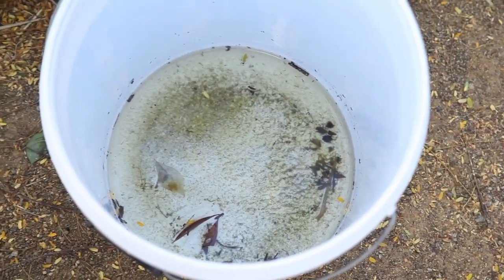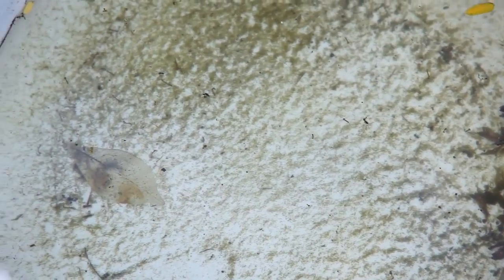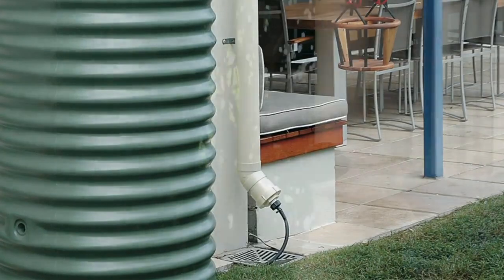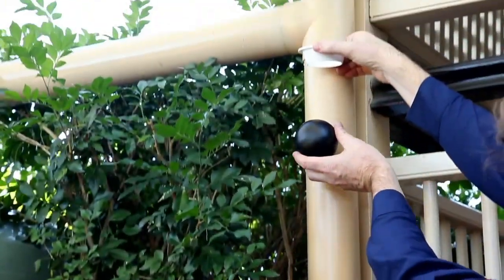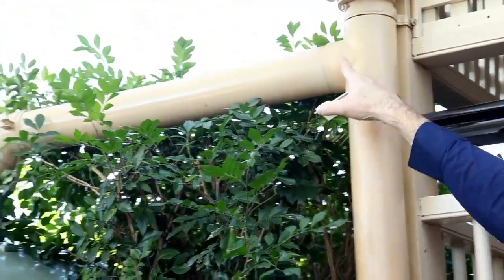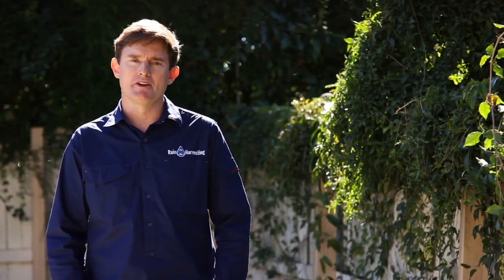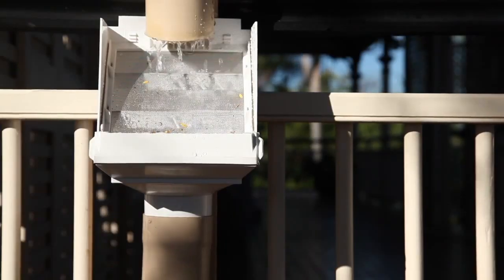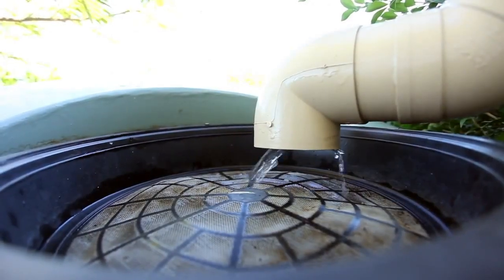Mosquito Prevention - Rainwater Harvesting System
Mosquitoes can breed in almost any standing water around the home.  Ensure containers holding water around your home are regularly changed or emptied weekly.